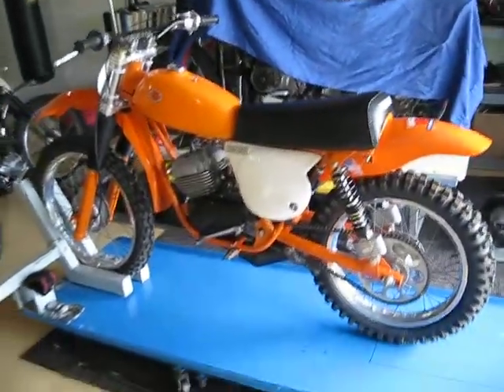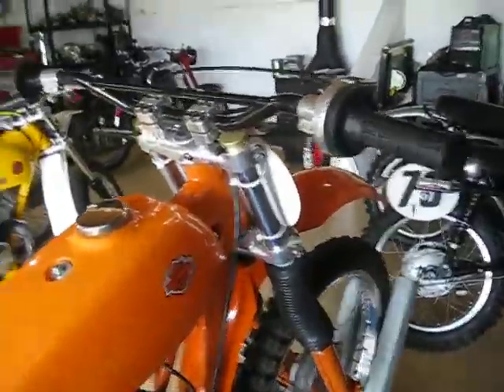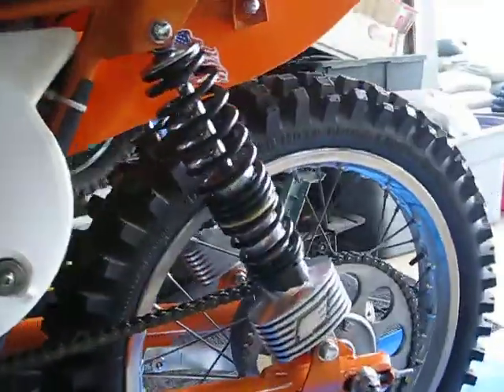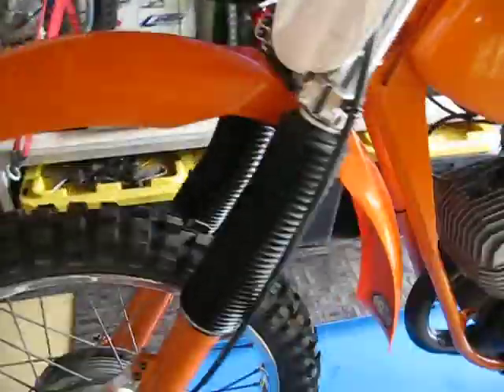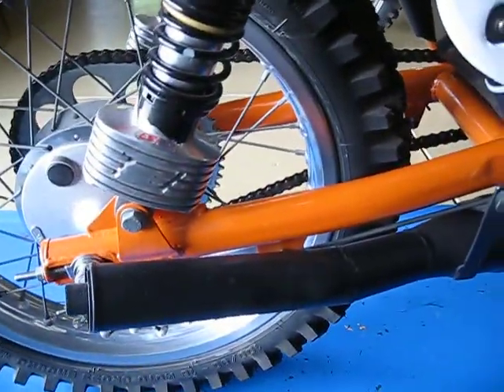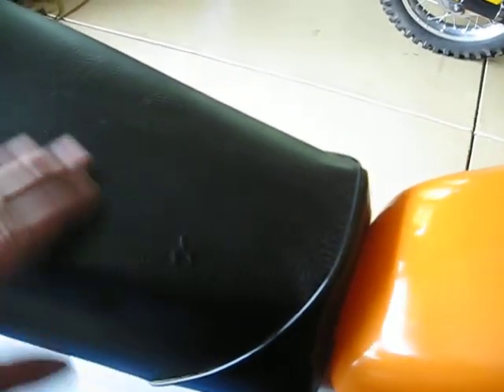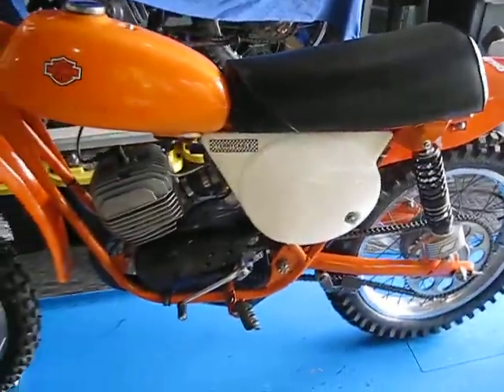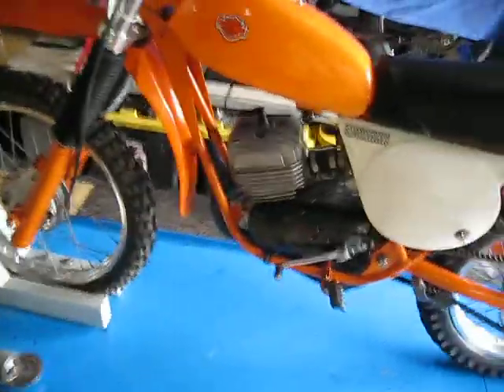1975 Harley Davidson 125 mx motocross bike sx125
This is a nice clean Harley 125 mx bike built in the '70's.  Nicely done, some cool vintage parts and a bike you rarely see at the vintage races!.
Sorry about the camera audio cutting in and out as the bike runs.